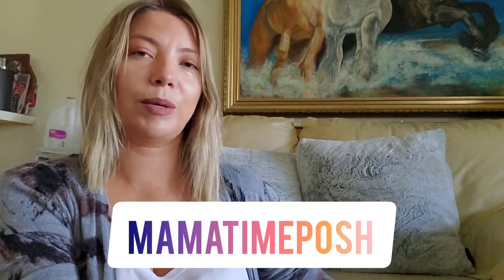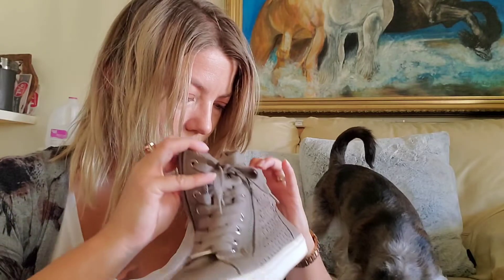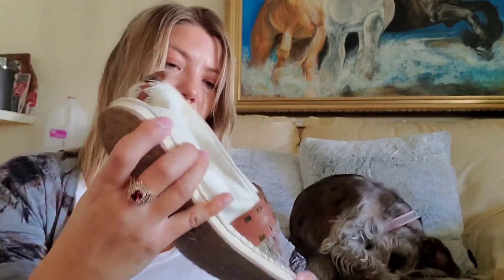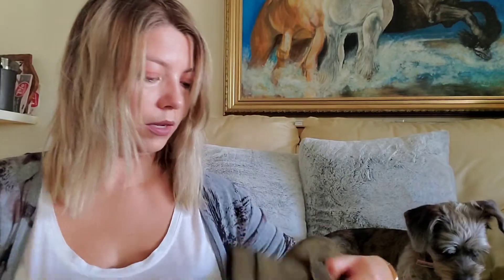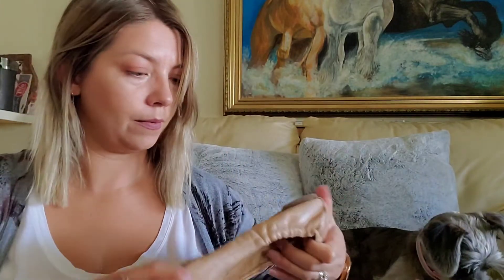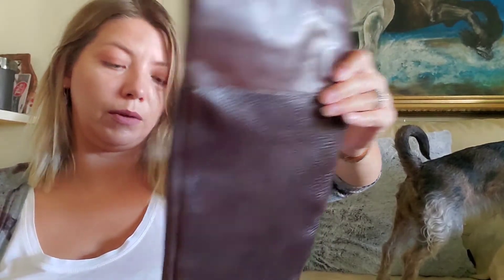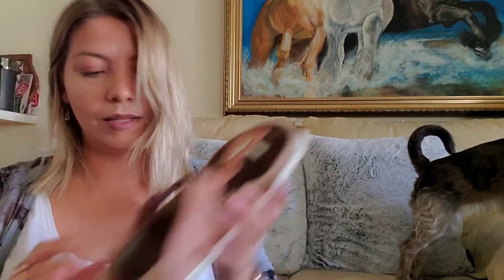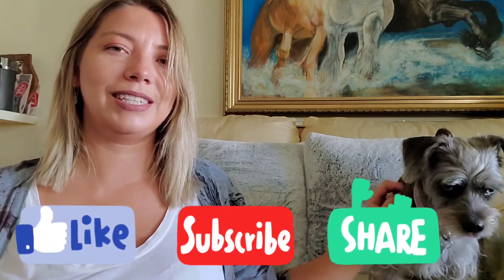ThredUp Shoe Rescue Box Review. Was it worth it????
video includes brands you didn't know.

what should I sell? how to become a full-time reseller? can you make money selling preowned items?
what is worth buying and selling online?

etsy shop

poshmark closet mamatime link to my shop below

mercari shop mamatime

to get free up to $30 to spend on Marcari press or copy link

Sign up for Mercari and get up to $30.

Mamatime